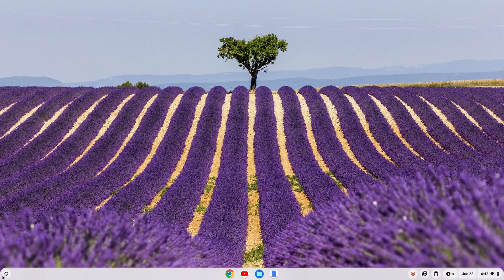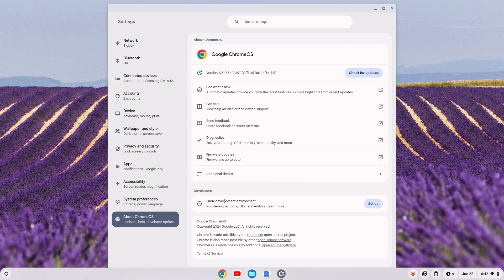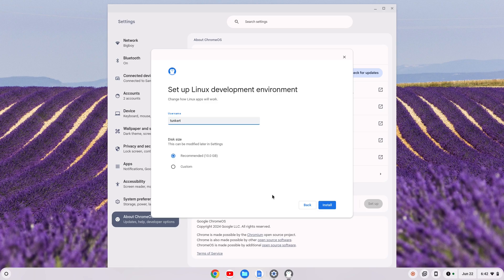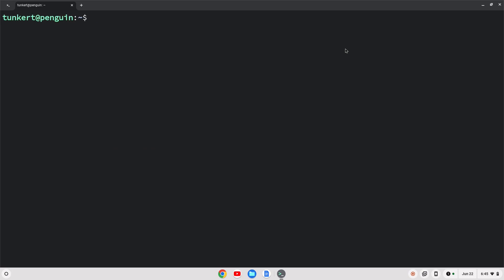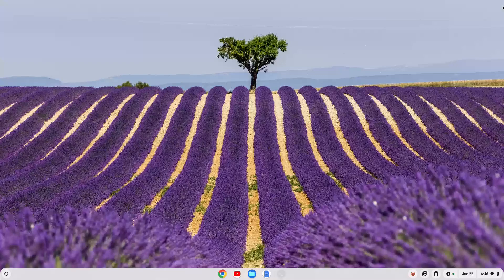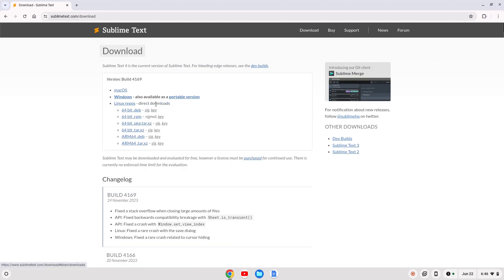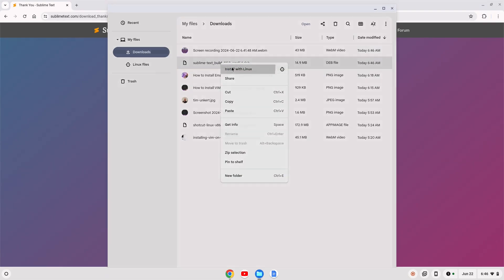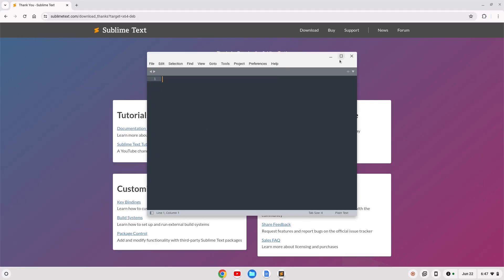How to Install Sublime Text on a Chromebook in 2024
In this video, I show you how to install Sublime Text on a Chromebook in 2024.